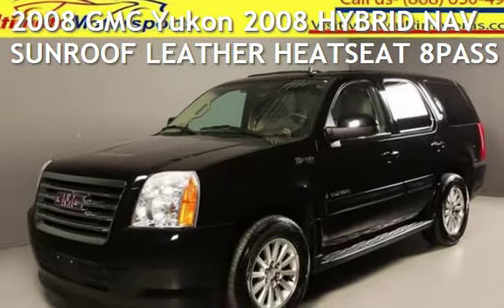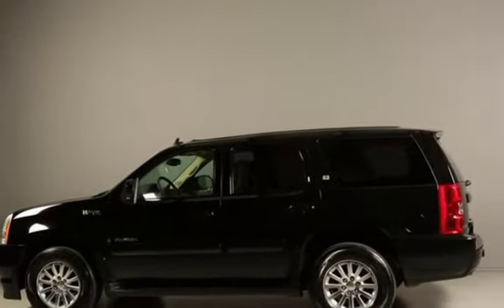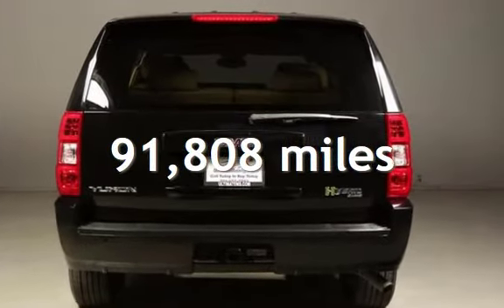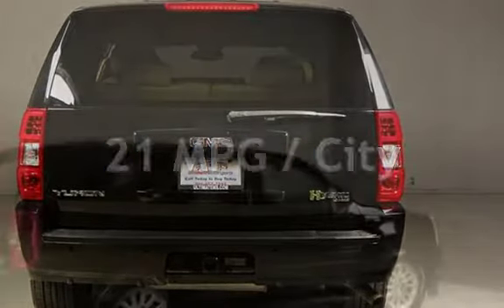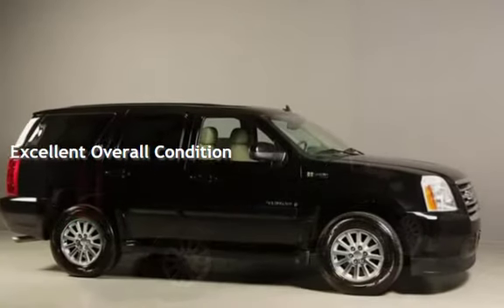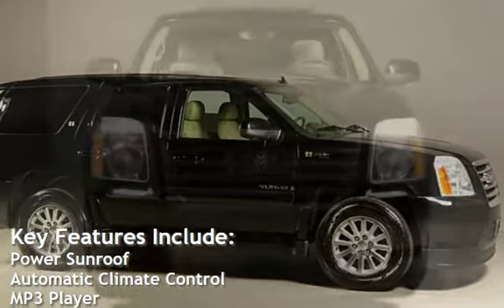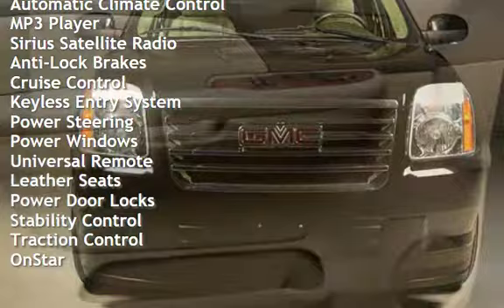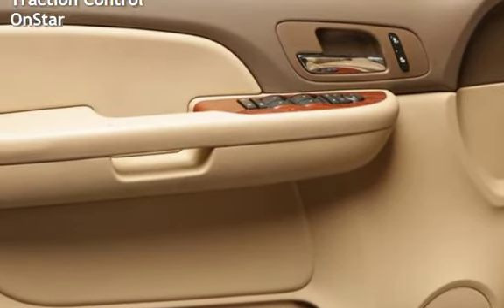2008 GMC Yukon 2008 HYBRID NAV SUNROOF LEATHER HEATSEAT 8PASS for sale in HOUSTON, TX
2008 GMC Yukon Hyrbid

LEATHER !  WOOD !
8 PASSENGER 3RD ROW SEATING !
RUNNING BOARDS !
REMOTE START !

20+ PICTURES BELOW AFTER DESCRIPTION

Beautiful Onyx Black on
Light Tan Leather With Wood Trim Interior!!